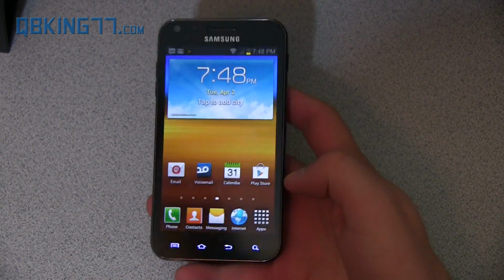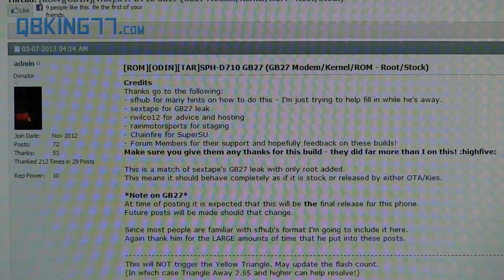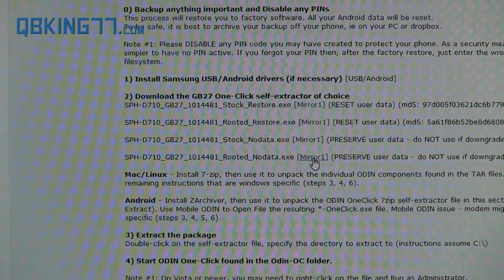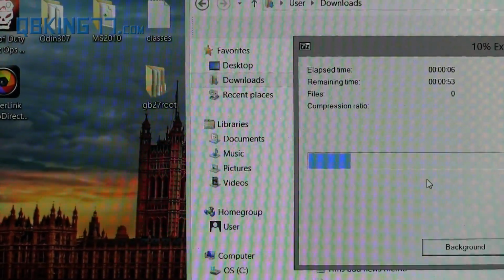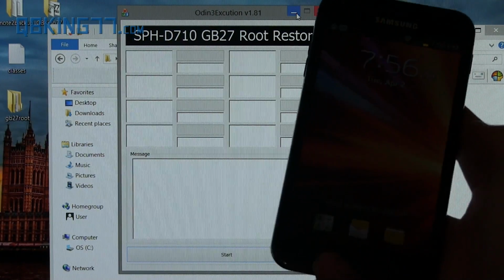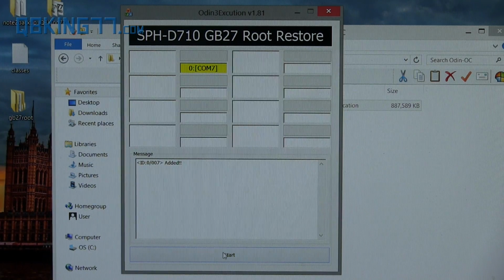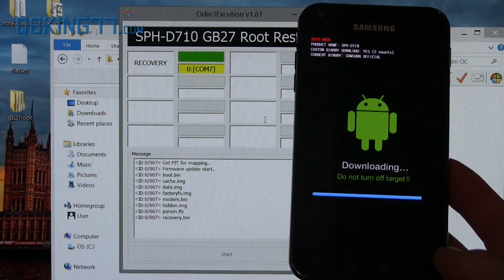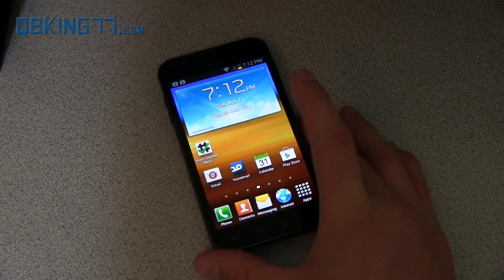How to Root the Samsung Epic 4G Touch on Jelly Bean GB27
This video will show you how to root your Sprint Samsung Epic 4G Touch on Android 4.1.2 Jelly Bean GB27. No data will be wiped.